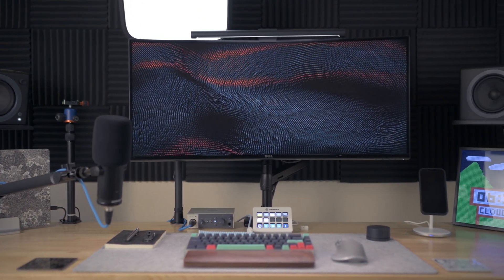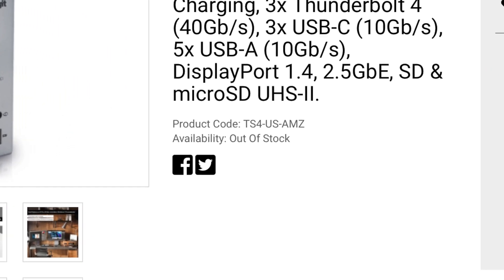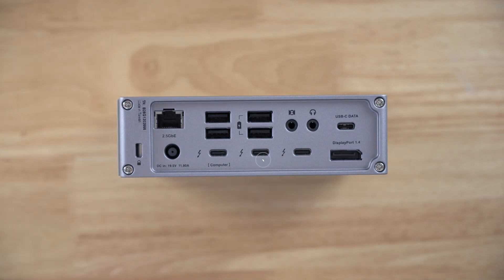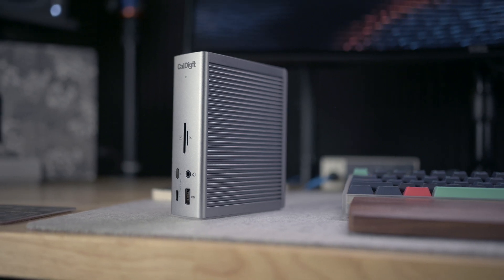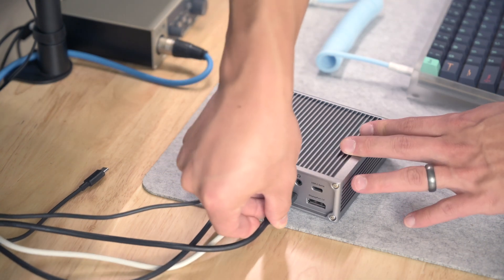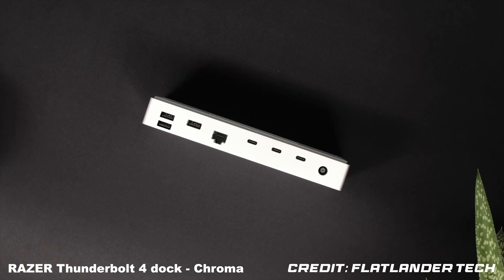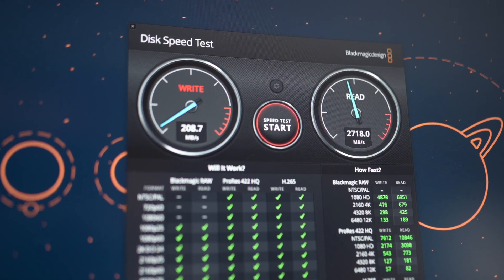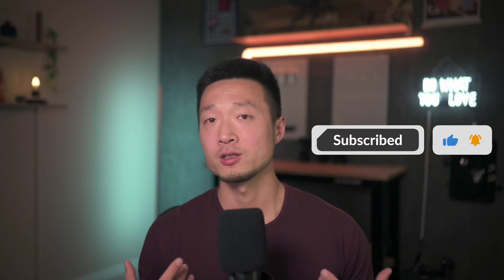Best Thunderbolt dock for your MacBook | Caldigit TS4 review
THE BEST Thunderbolt dock is back in stock! I have been trying to replace my old Macbook dock for a while now. I did some research and settled on the Caldigit TS4. Unfortunately, it was out of stock for quite a while. I finally got my hands on one about a week ago and I’m so excited 🤩 to share with you guys my thoughts.

▬▬▬ Chapters ▬▬▬
00:00 - Intro
00:20 - Why you might need a dock
01:05 - Why choose Caldigit TS4
01:43 - Interface and specs
03:19 - Setup
04:36 - Compare to other choices
05:37 - Verdict

▬▬▬ My setup ▬▬▬
🖥 Desk/ PC:
Autonomous desk frame
Solid wood top
Under desk drawer
Under desk shelf
Cable tray
Cable management box
Divoom pixel panel
MacBook Pro 16
MacBook stand
Monitor (newer model)
Monitor arm
Xiaomi lightbar
Philips Light bar
Philips Light strip
MX keys
Keyboard wrist-rest
Keyboard coiled cable
MX master 3
MX anywhere 3
Desk mat
Elgato Stream deck white version

📷 Camera gears:
Nikon z6
Sony a6400
Nikon Nikkor 35mm f/1.8
Nikon Nikkor 28-70mm f/4
Sigma 16mm f/1.4
Sigma 18-50mm f/2.8

🎤 Audio:
Audioengine a5+ plus
Speaker stand
Audio interface
Mic arm